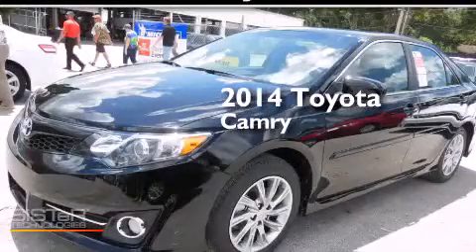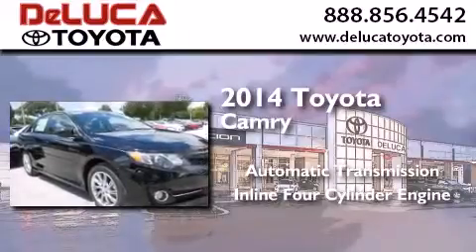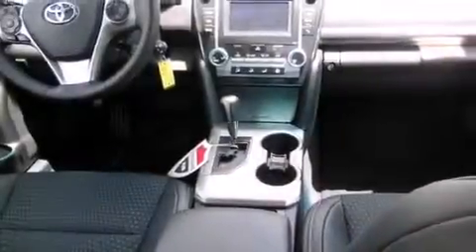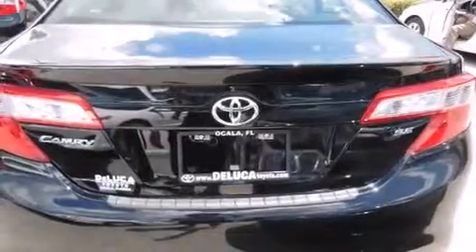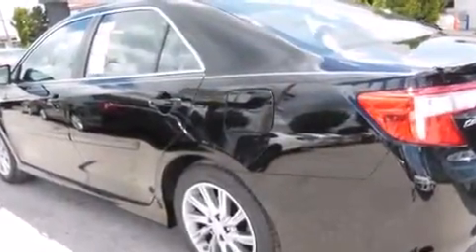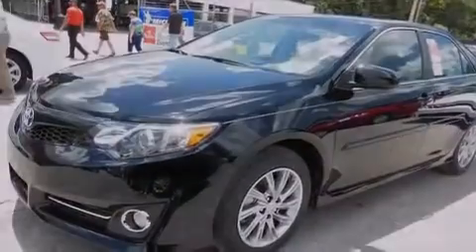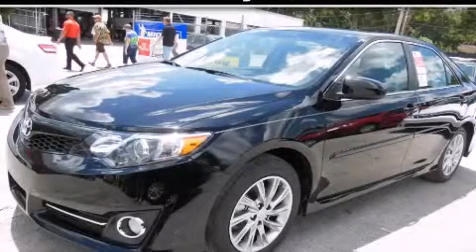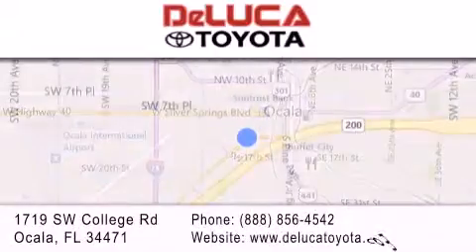2014 Toyota Camry Ocala FL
We have been honored to serve the Ocala FL area , we promise that your experience at our dealership will exceed your expectations ! Year : 2014 Make : Toyota Model : Camry Engine : 2.5L 4 Cyl. Fuel Injected Trans . : Automatic Exterior : Attitude Black Metallic Miles : 4 Stock : R1624 DeLuca Toyota 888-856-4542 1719 SW College Rd Ocala , FL 34471